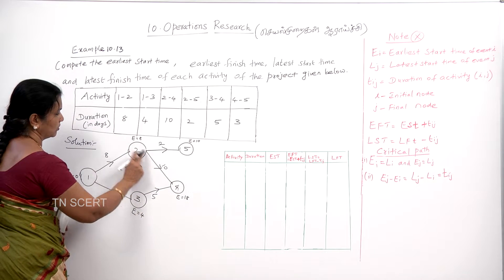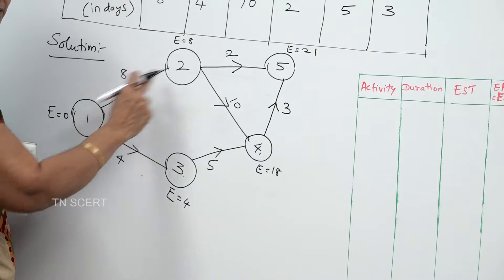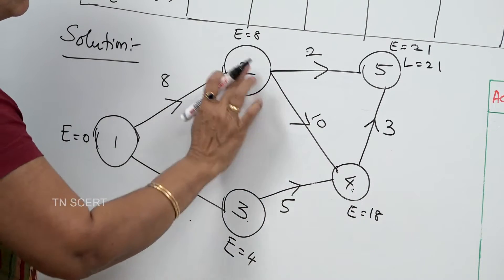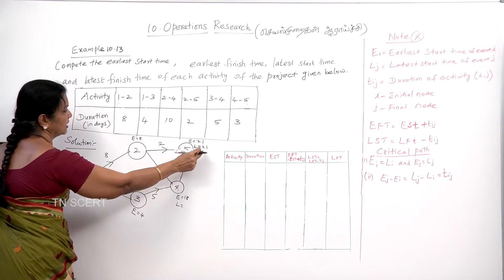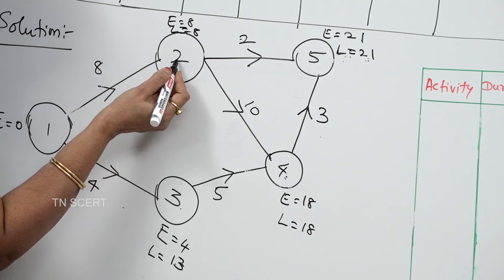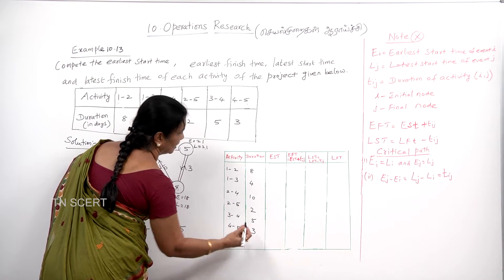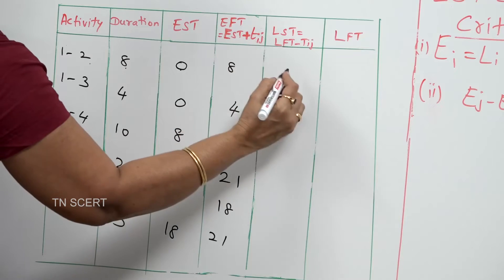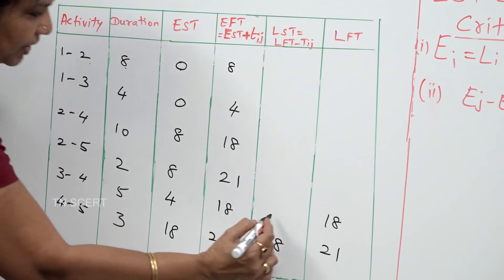Business Maths Video Lesson - VOL- 02 Chapter-10 Example 10.13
Standard Eleven... New Text Book - Business Maths Video Lesson